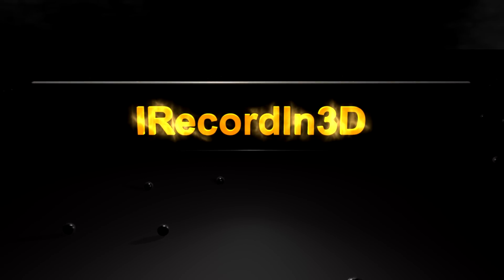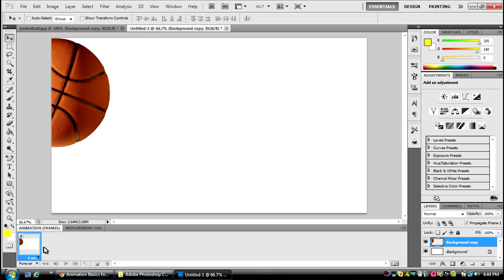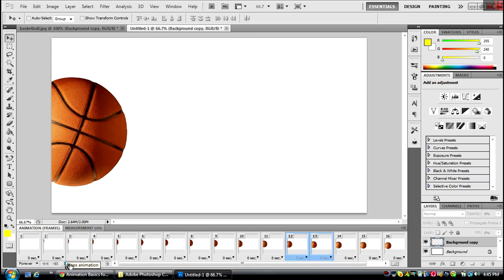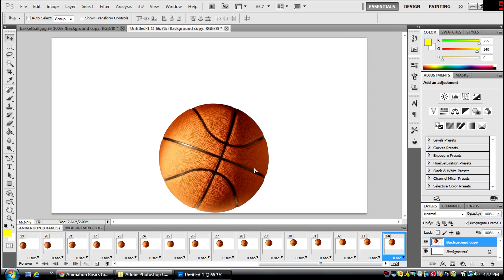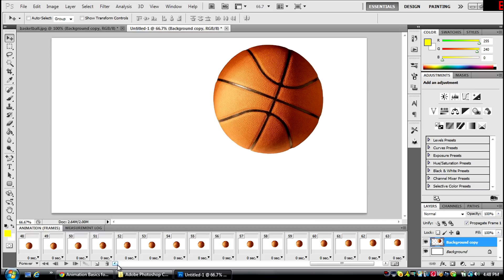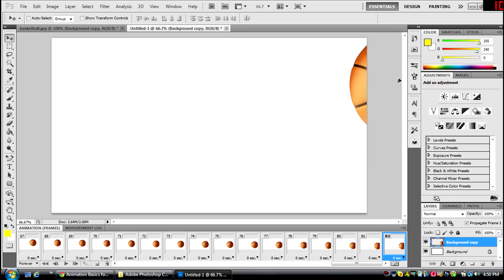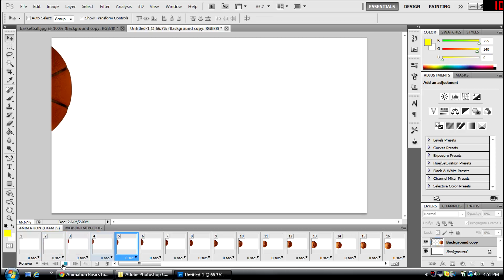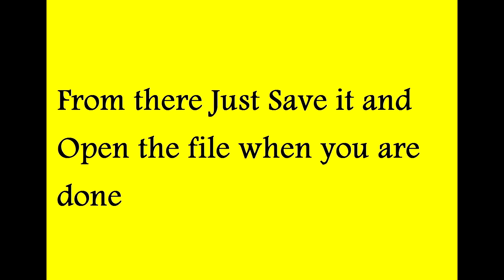How To make an Animation (GIF) in Photoshop CS5 or 6 *HD*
Thanks for over 100k! never thought it would be this popular!
Hey Guys this is a basic Tutorial on how to make a basic Animation in Adobe Photoshop CS5 and CS6

"High-definition Television" "Henry Draper Catalogue" Quality Tutorial Definition Photoshop Hungary Adobe Magyar Budapest 720p "Adobe Photoshop" Hungarian Cs3 Flash Cs4 Tutorials Text "Tutorial Part" Background Cs2 Gimp Penguin "Club Penguin" "Photoshop Cs4" "Photoshop Tutorial" Basic Easy BasketBall Bounce In Frame and out Stop Motion Animation Clay Lego "Mobile Device" "Software Tutorial" GIF